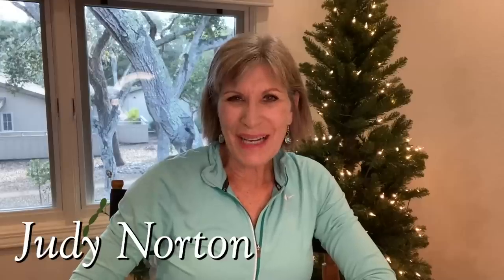The Waltons - Ask Judy 54 - Behind the Scenes with Judy Norton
The Waltons - Ask Judy   Happy New Year!  Judy Norton (Mary Ellen Walton) answers fan questions.

Why didn't we use a real house for the Waltons House?
How big is the soundstage and what set were on it?
The hierarchy of the producers, production company, network... who answers to who and where does the cast fit into that?